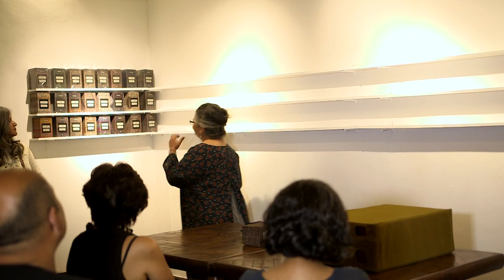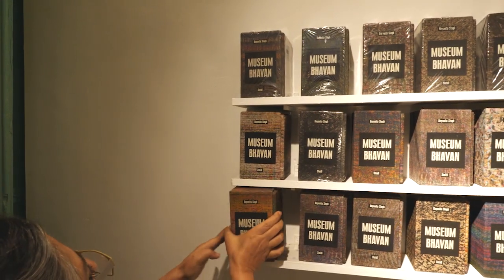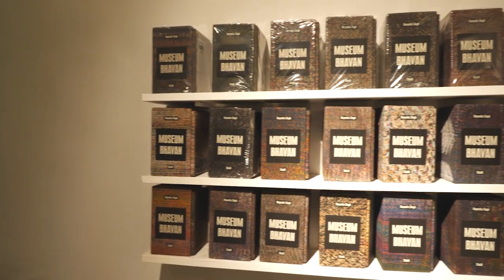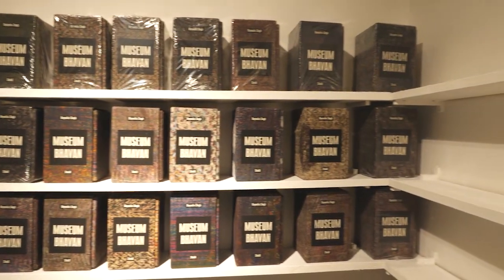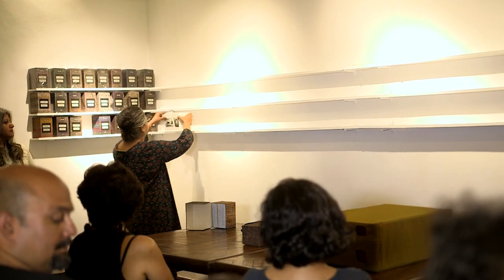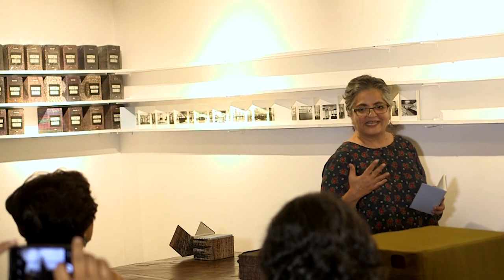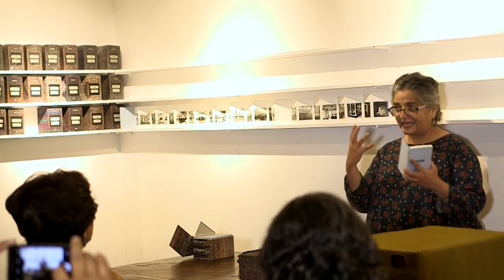Pocket museum at project cafe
Pocket museum is a miniature version of Singhs travelling family of museums- MUSEUM BHAVAN. This version, published by Steidl, has 9 exhibitions, that invite you to become the curator of singhs work.